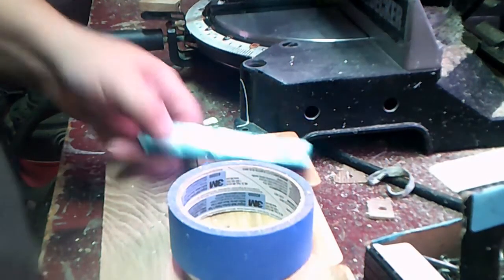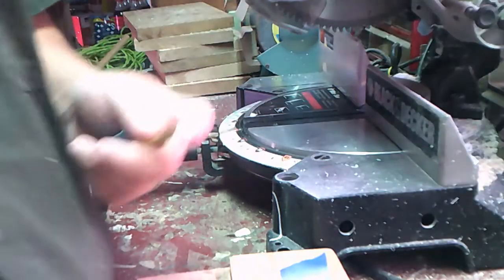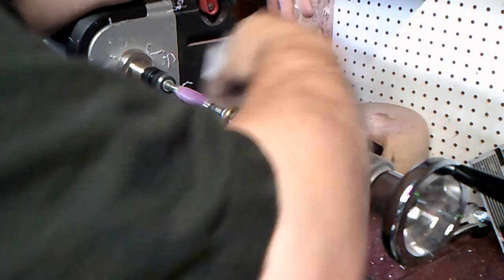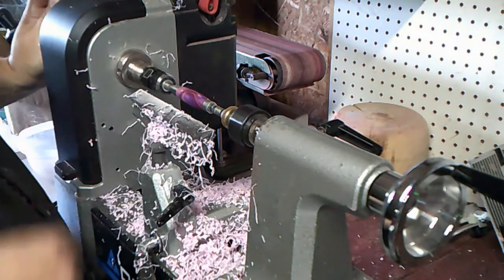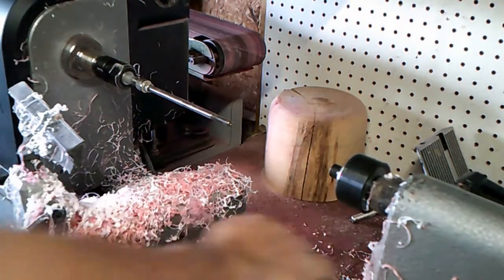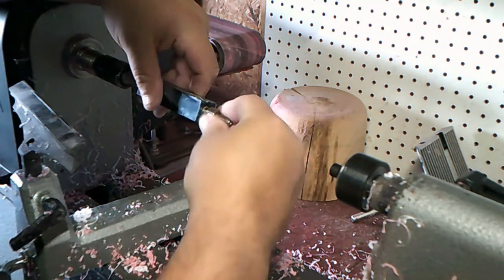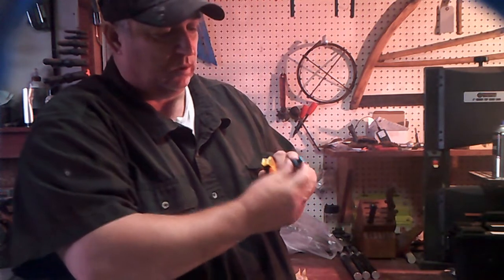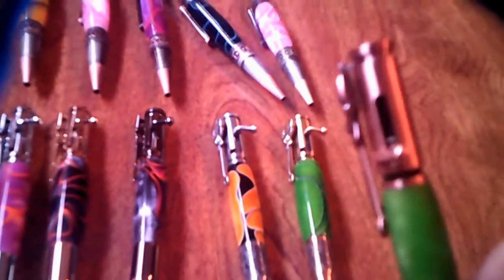Acrylic Pen Turning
I made Acrylic Pens for Christmas, A video of a bunch of turning sanding and what i learned along the way. They turned out very nice.